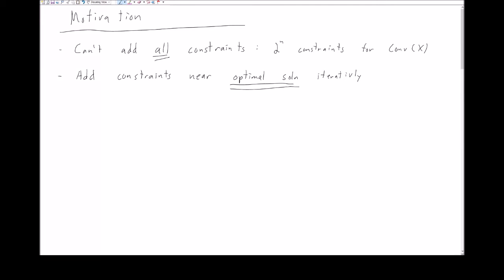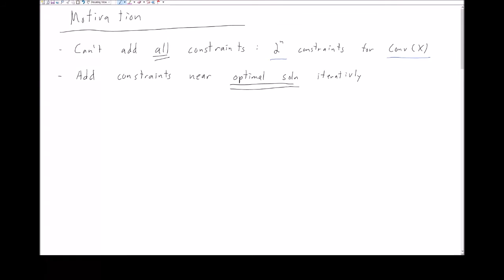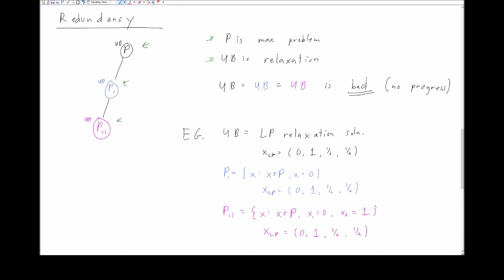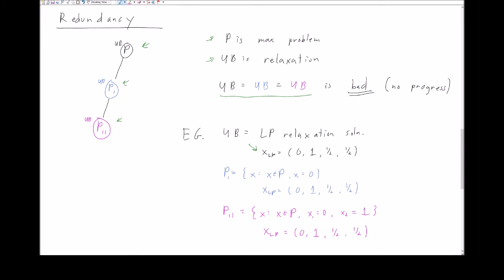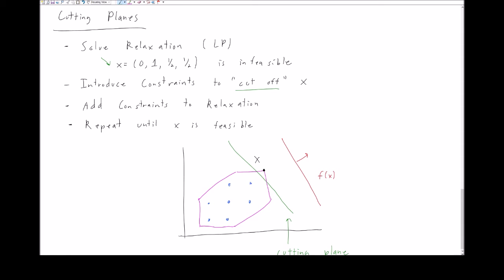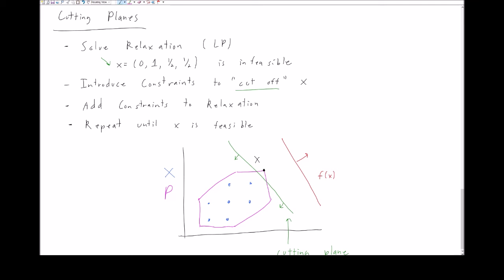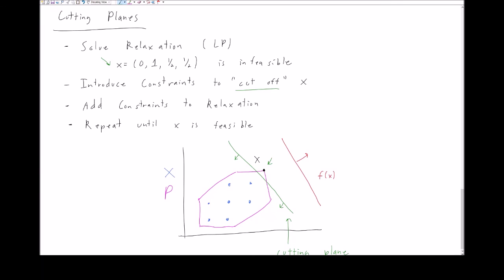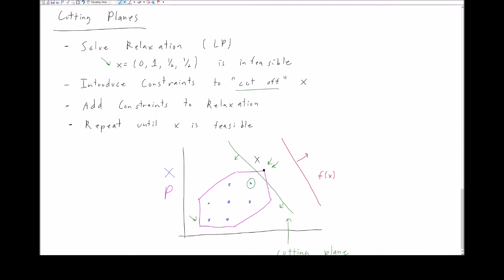9-4 Cutting Plane Algorithm